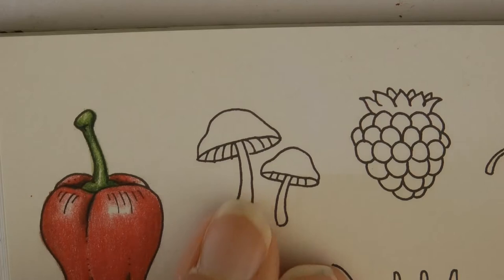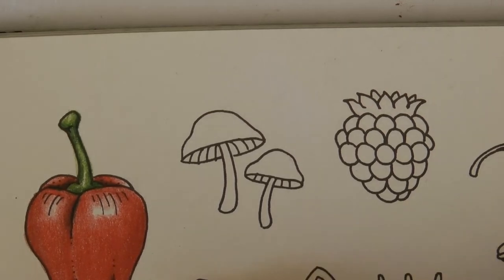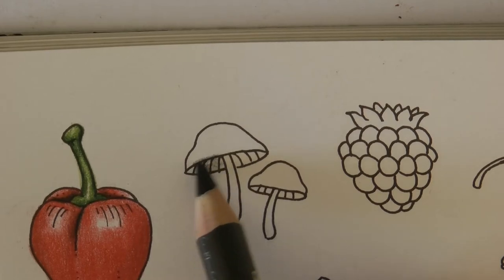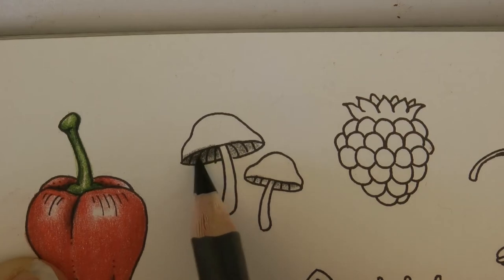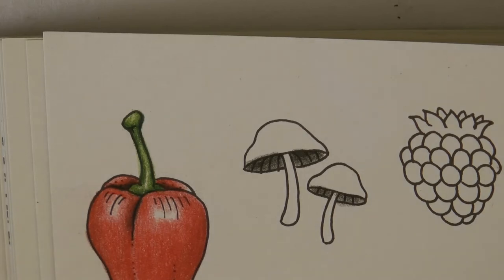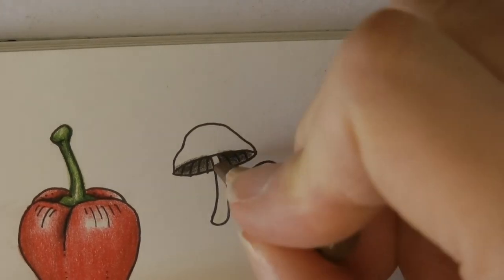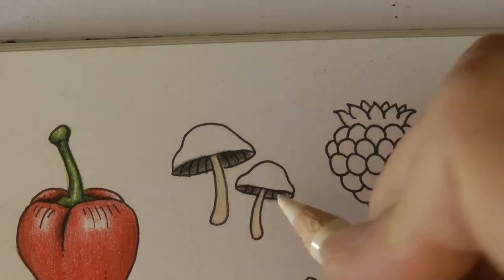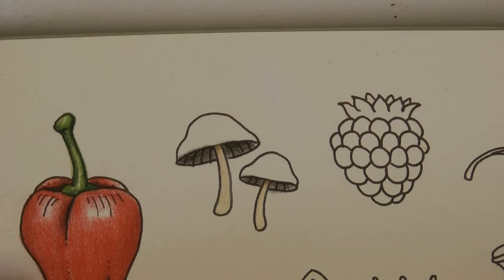Adult Colouring Tutorial Chestnut Mushroom - from Worlds of Wonder by Johanna Basford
This is a video tutorial showing how I coloured chestnut mushrooms from Worlds of Wonder by Johanna Basford. The materials I used are listed below:

🌻🌻 Faber Castell Polychromos pencils used:
275 Warm Grey VI
103 Ivory
178 Nougat
176 Van Dyck Brown

🎥🎥 Items that I use to film:
Camera –